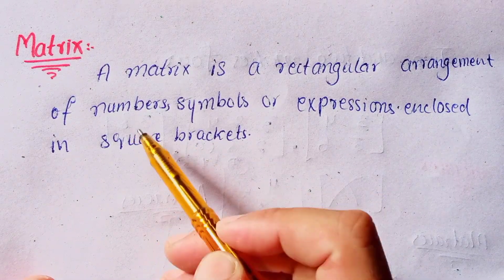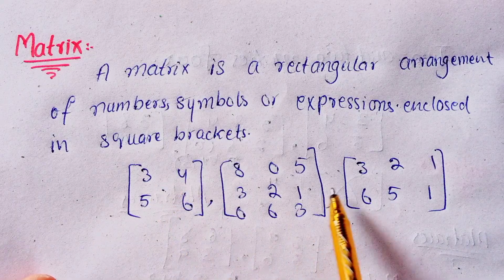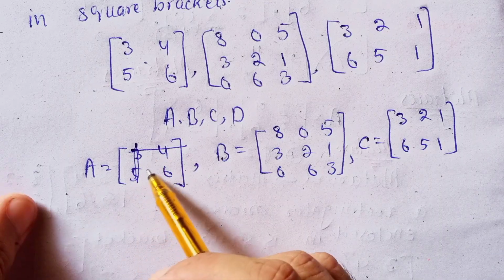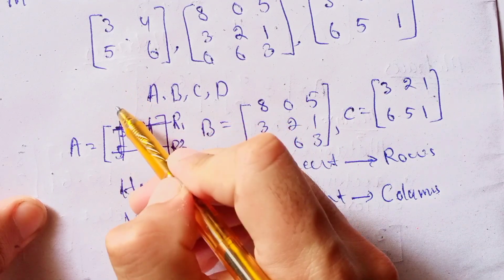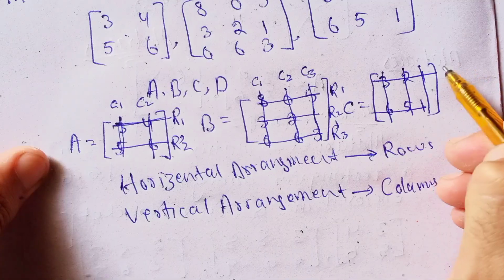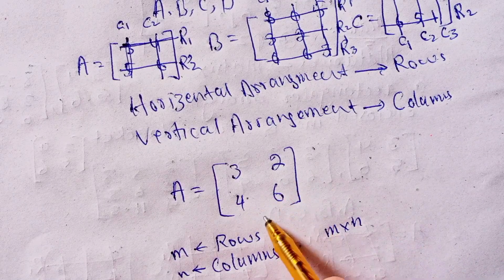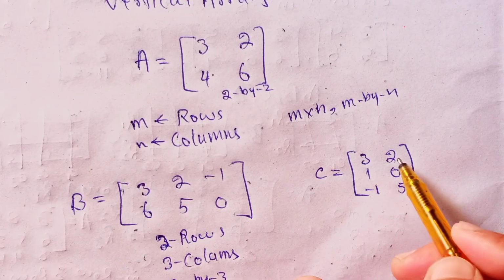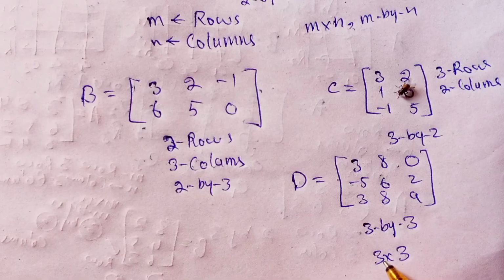Introduction to Matrices | Matrices in Mathematics | Master Matrices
Introduction to Matrices | Matrices in Mathematics

Welcome to this beginner-friendly lesson on Matrices in Mathematics!

In this video, you will learn the basic concepts of matrices in a simple and easy-to-understand way. If you are new to matrices, this lesson will help you understand what a matrix is, how matrices are written, and why they are important in mathematics.

✅ In This Video:
• Rows and Columns in a Matrix
• Order of a Matrix
• Types of Matrices (Introduction)
• 2×2 and 3×3 Matrices
• Simple Examples of Matrices
• Basic Matrix Operations
• Uses of Matrices in Mathematics

✔ Beginners Learning Mathematics
✔ Anyone Interested in Learning Matrix Basics

💡 Why Learn Matrices?
Matrices are an important part of mathematics and are used in science, engineering, computer graphics, data analysis, and many other fields. Learning the basics of matrices is the first step toward understanding advanced mathematics.